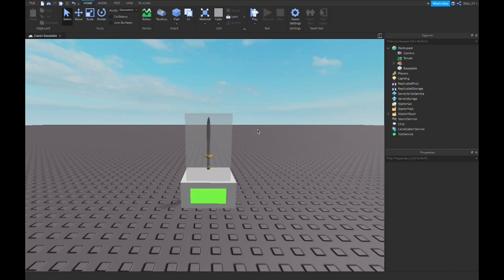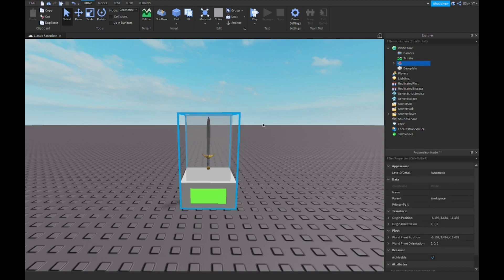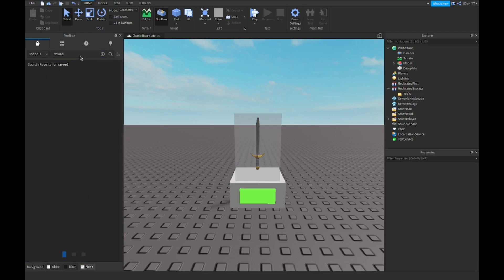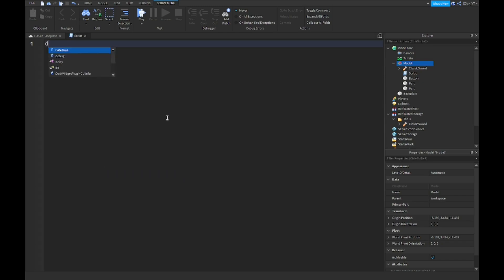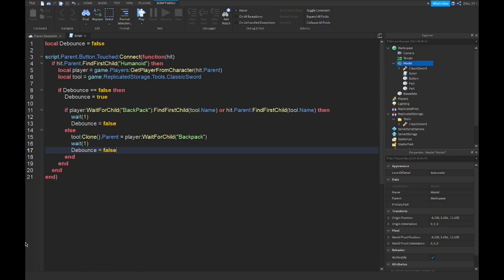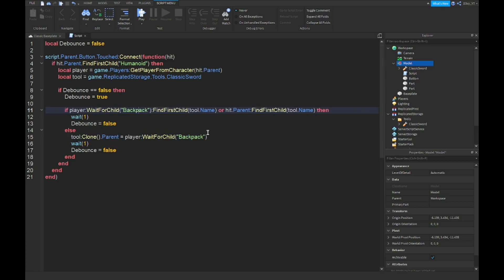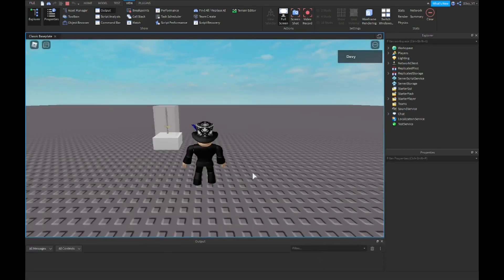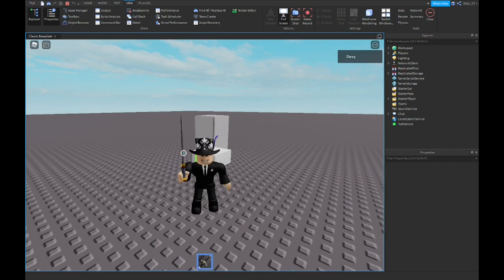How to Equip a Tool by touching a part in Roblox Studio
In this video, ill show you how to make a part that when touched, it will give a tool to equip. 🎉

💙 SOCIAL MEDIA 💙

🎵 Music 🎵
    ➜Vexento - Dancing In The Dark